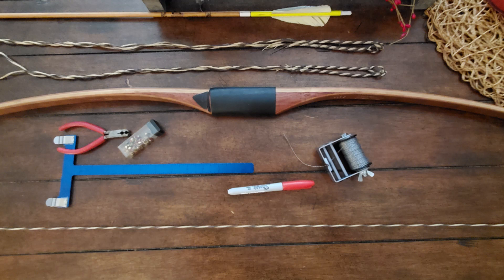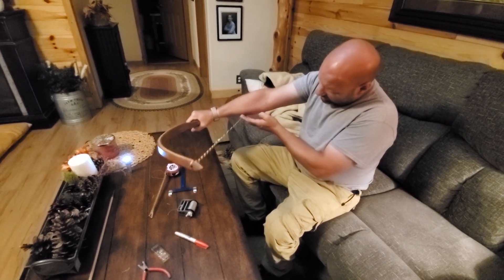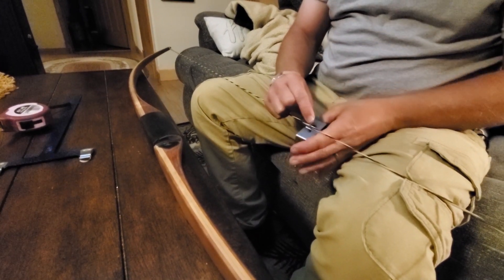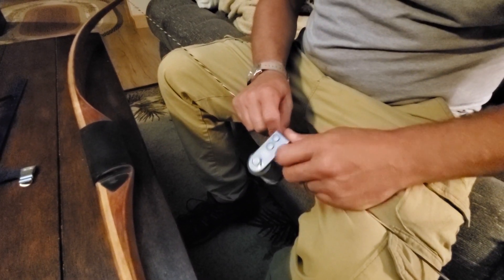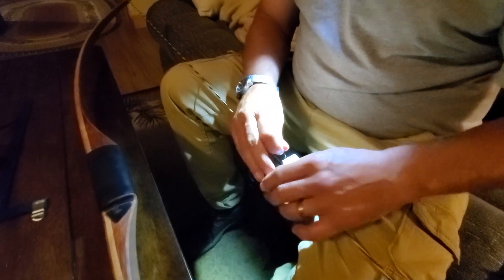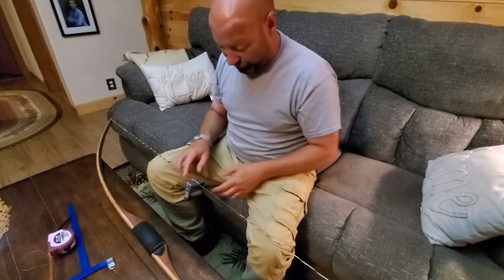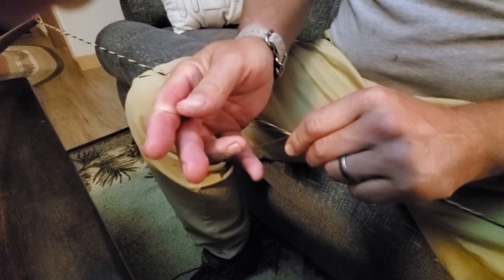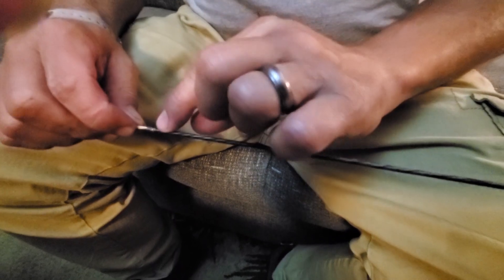How To Replace Your Bow String Serving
Items needed:
Serving Tool
Bow Square And Nock Plier Kit
Serving Thread